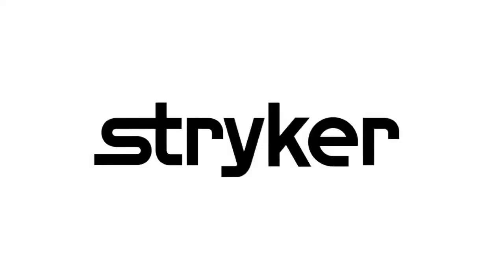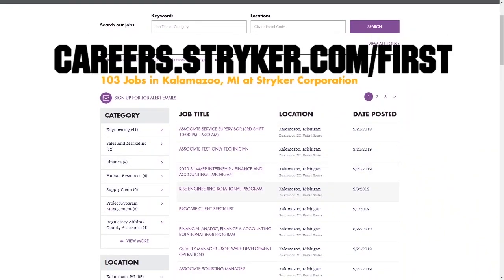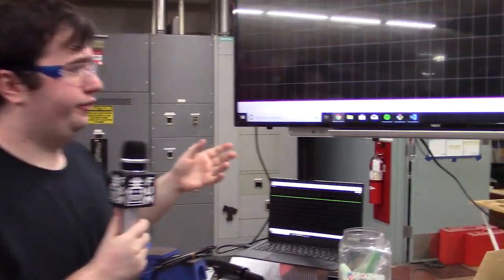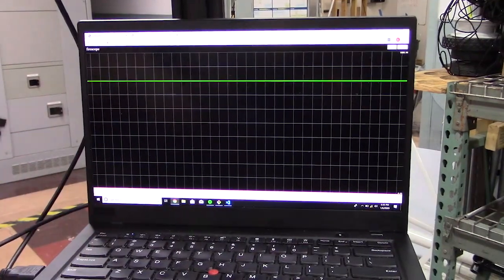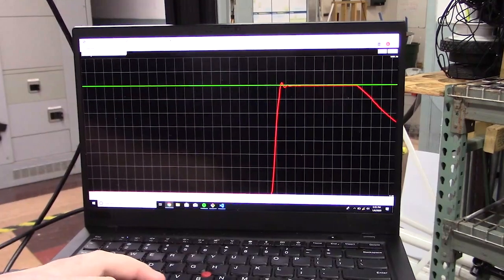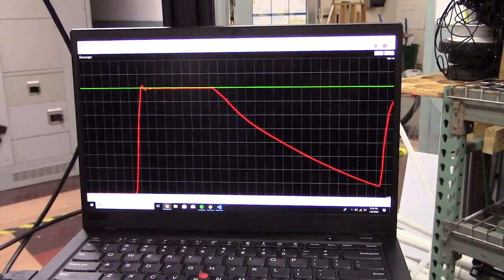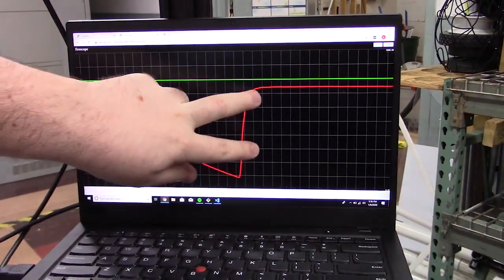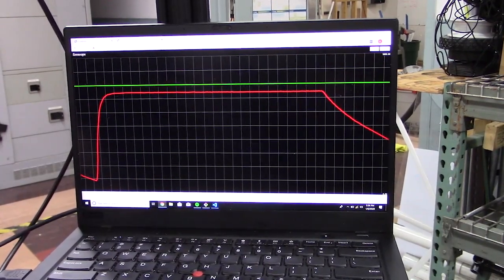Analyzing PID Loop on Shooter - FIRST Capital Ri3D - First Updates Now